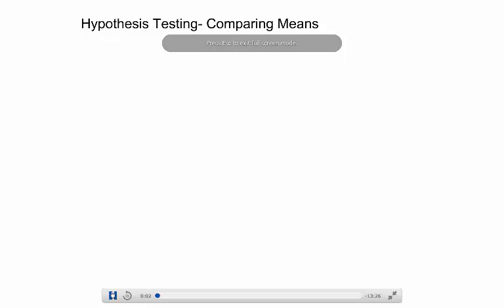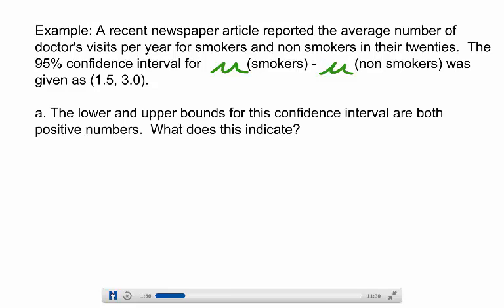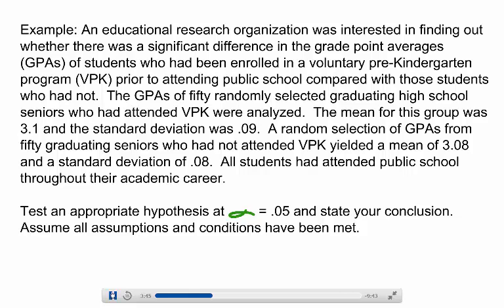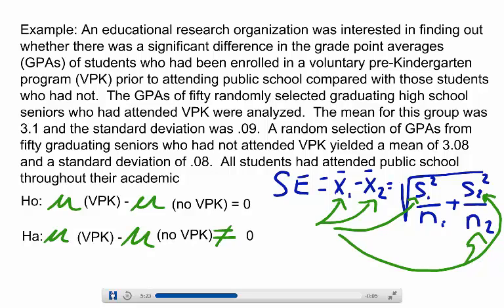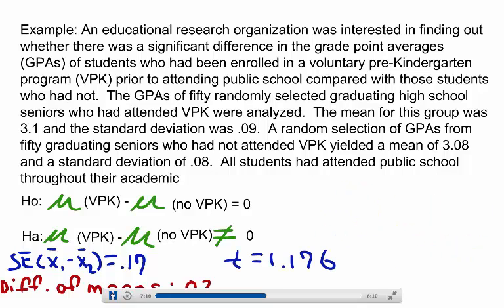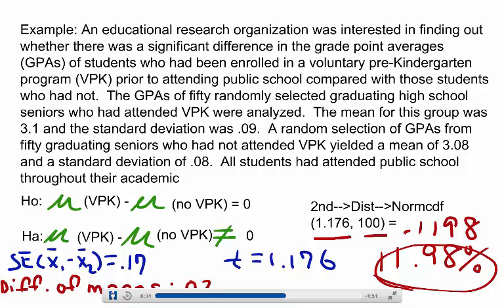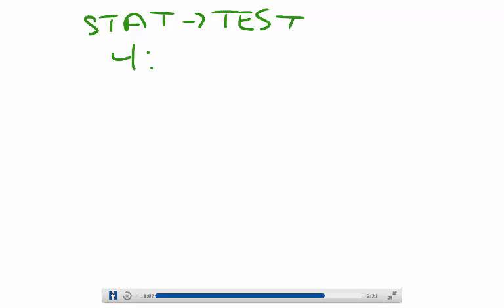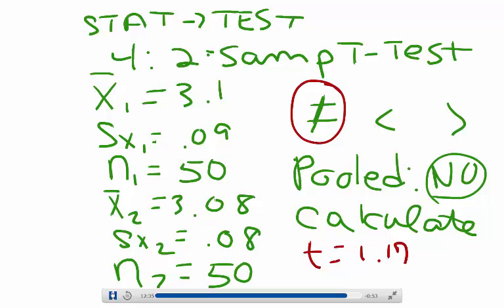Hypothesis Testing to Compare Two Means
Learn basic concepts and terminology related to hypothesis testing for two means and conduct a hypothesis test.